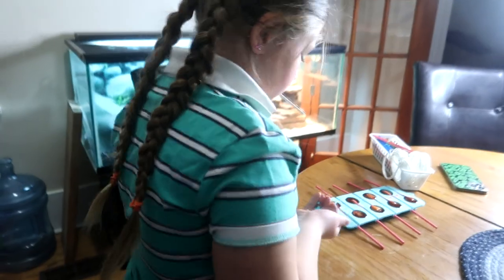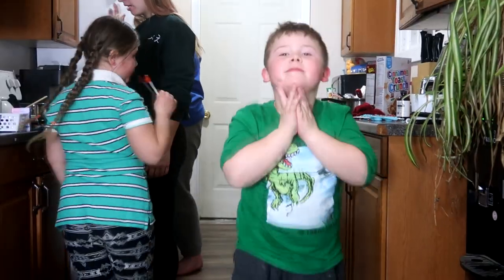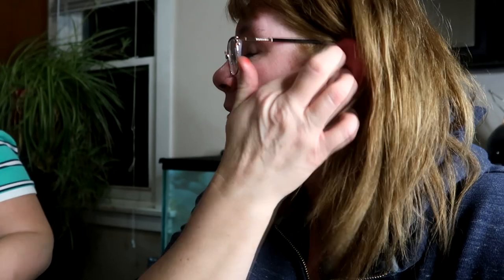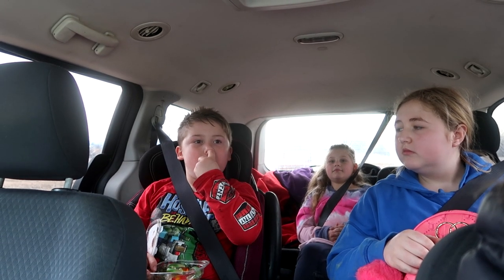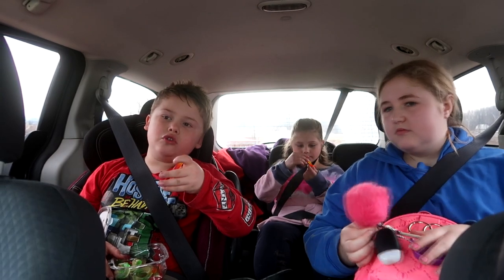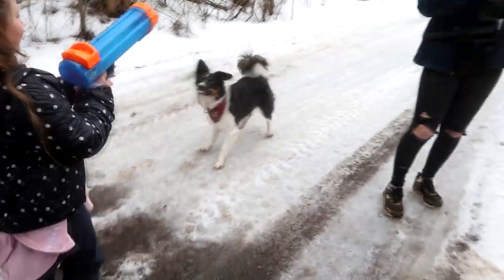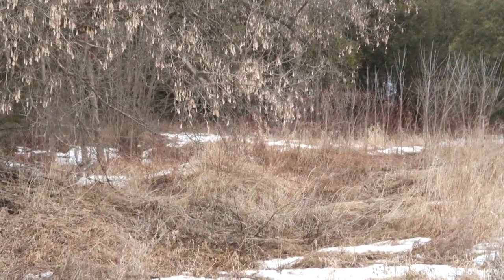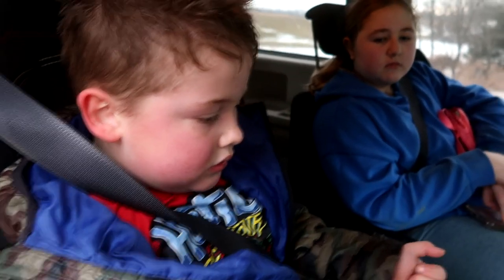The Craziest Experience Ever With Her Pony!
DaybyDayVlogs
110 North Front Street - A3,
Suite #213
Belleville, Ontario, K8P 0A6
Canada